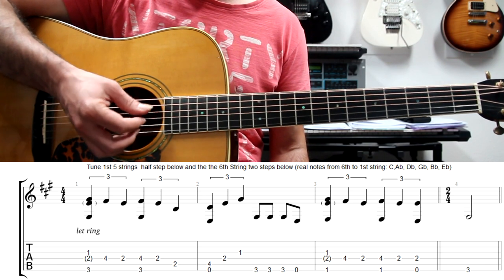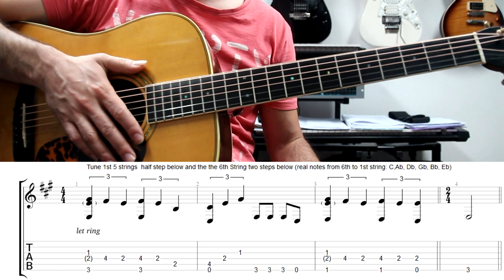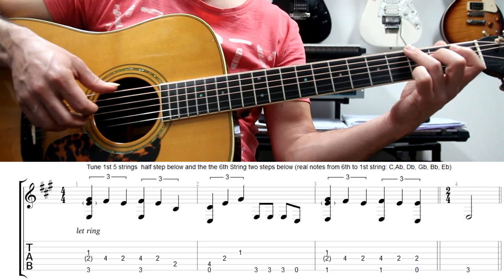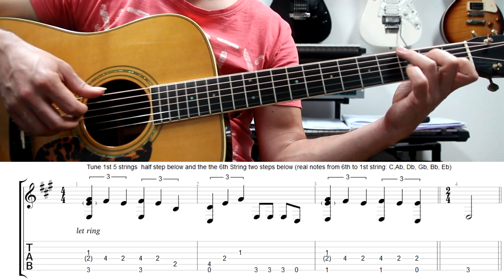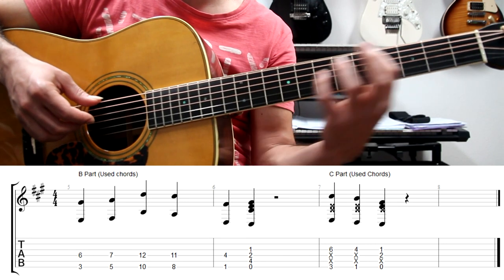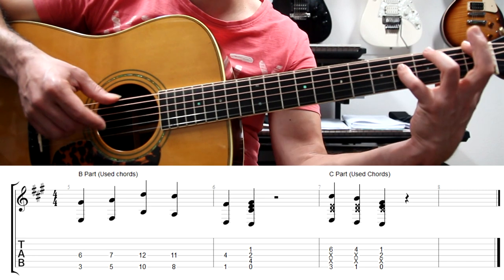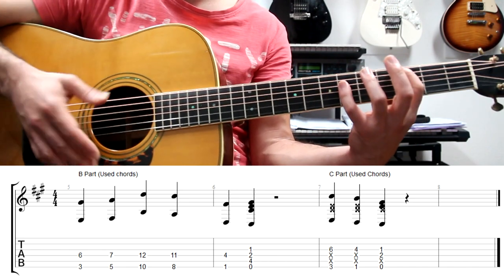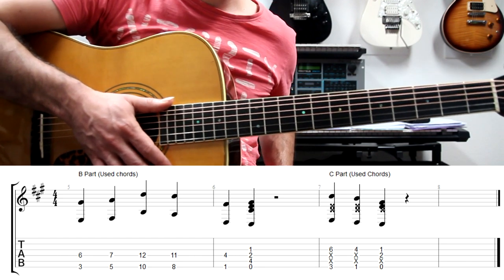Harry Styles, From the Dining Table, COMPLETE Guitar Lesson, TAB, Tutorial, How to play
Harry Styles, From the Dining Table, Guitar Lesson, TAB, Chords, Tutorial, Original Key, Original Tuning, Sheet Music, Guitar Pro tab
etc..

Não se esqueçam de ver meus outros vídeos. Obrigado.